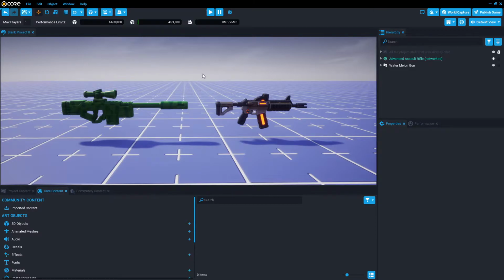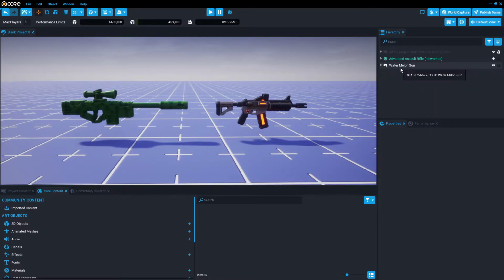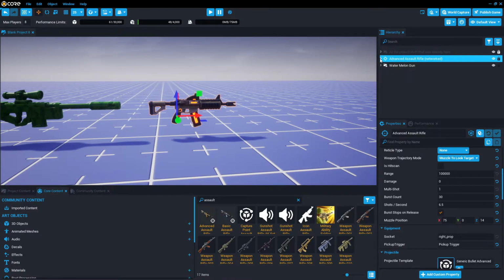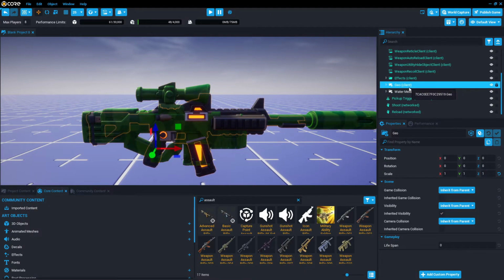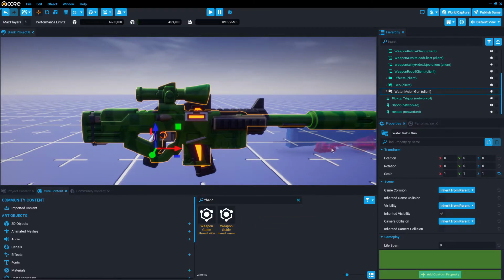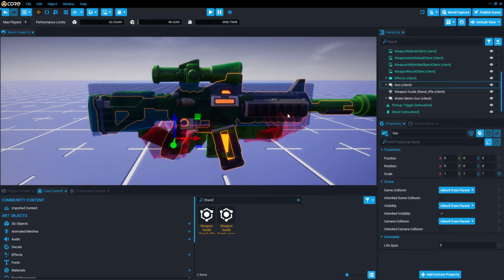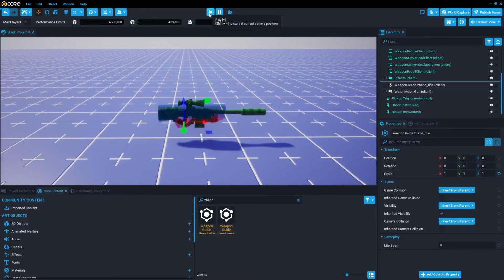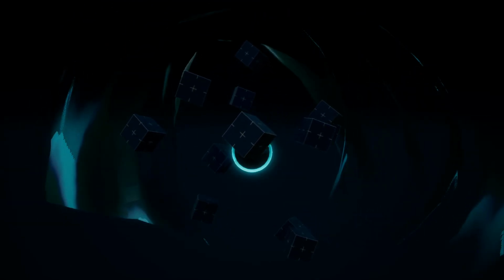Core Games Art - Swapping out Default Weapon Geo with your own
Remember that time I forgot to mention how to swap out the Weapon Geo of a Default core weapon for your own geo? Rip

Twitter Link "Not used nearly as much as discord but still exists"

Timestamps (Redo needed)
0:00 Introduction
0:20 What's in the project
1:07 Where the geo folder is
1:23 Placing your geo inside
1:51 Align weapon handle
2:52 Shooting the watermelon skinned gun
3:10 Outro

Making Games doesn't have to be hard, and CORE helps make it easier than ever.
With CORE you can easily set up a FPS shooter in a matter of minutes.

Follow me along this journey as we explore the sheer amount of possibilities that CORE can give you.
Throughout this guide, you'll learn the basics of the Core platform, to get up and running playing and creating games quickly.